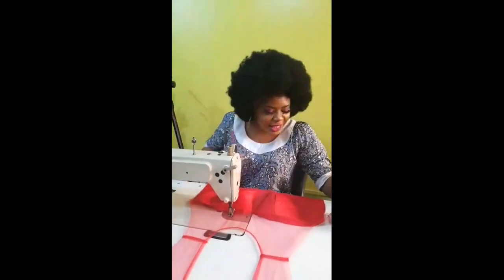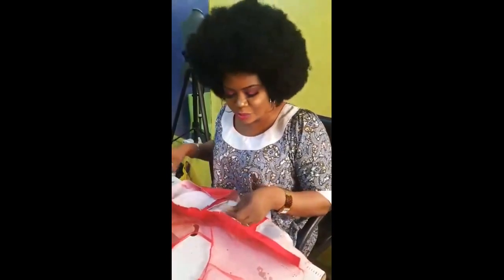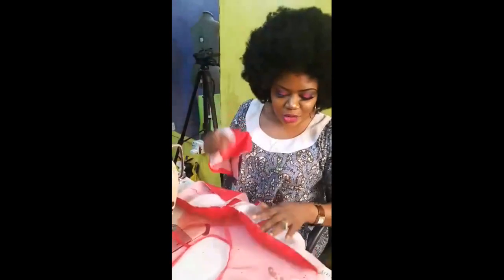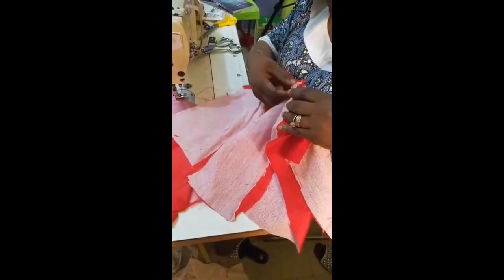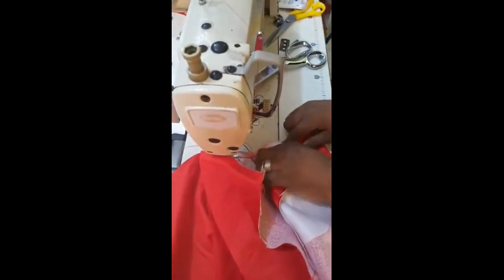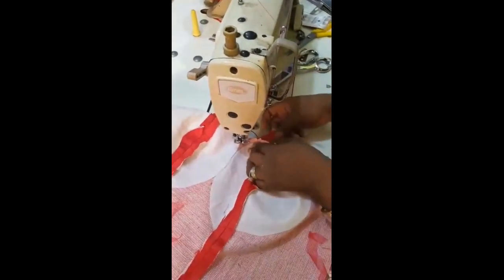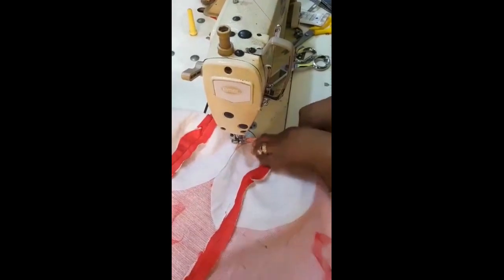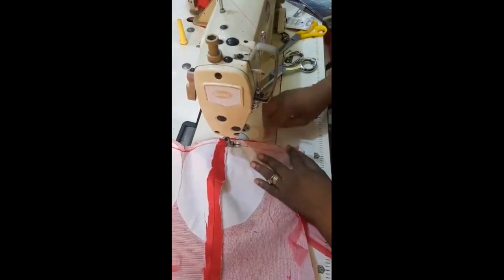How to insert yoke in lining part1